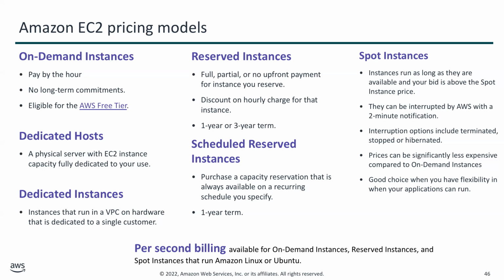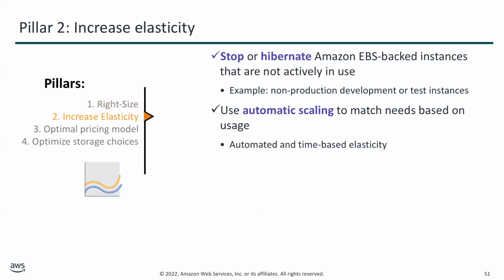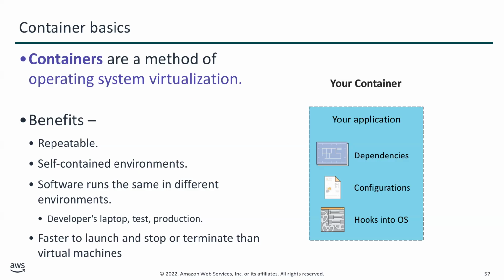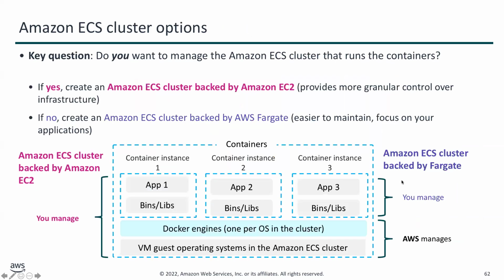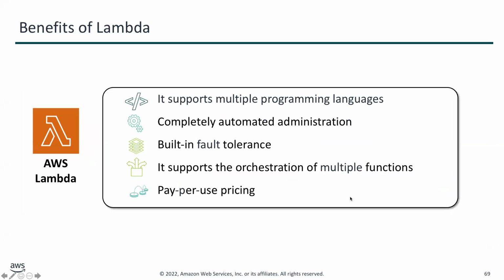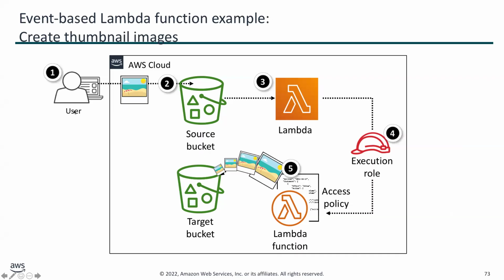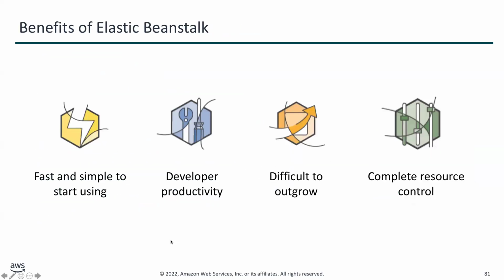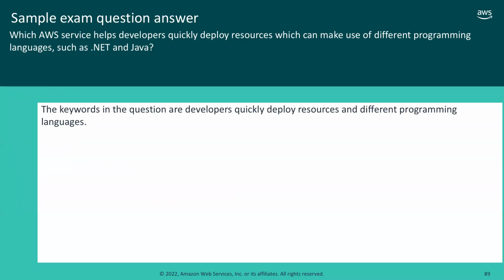Compute Part II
Week 7 | NI6504 I Compute ||AWS Cloud Practitioner I Module 6 || part I